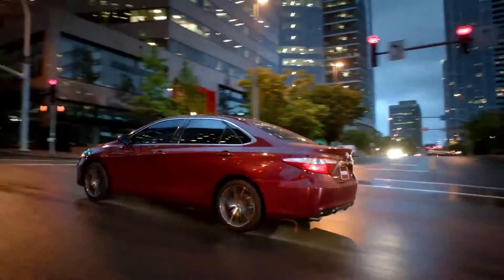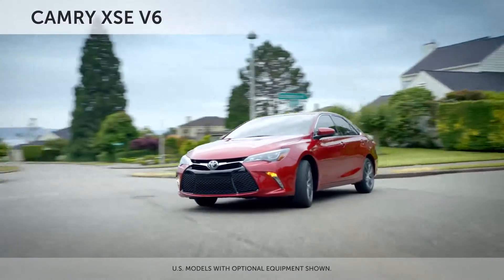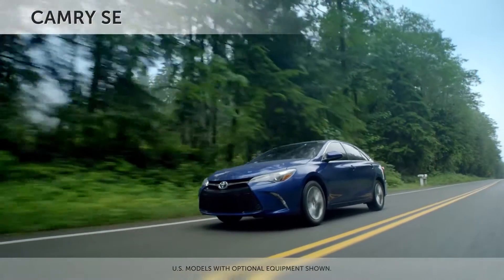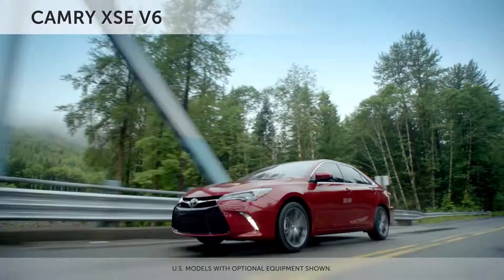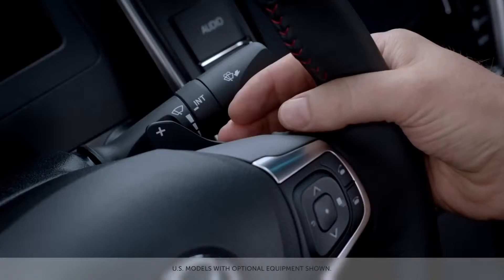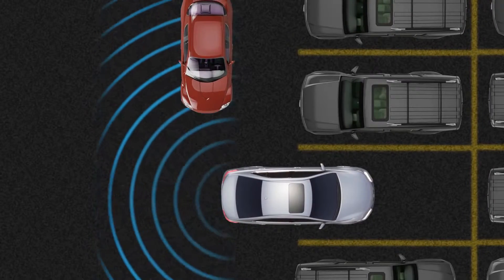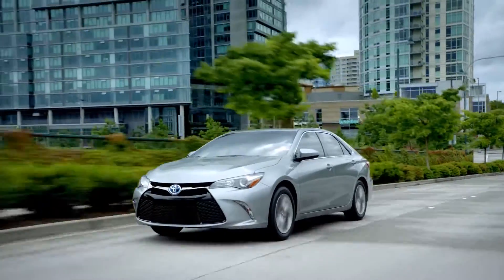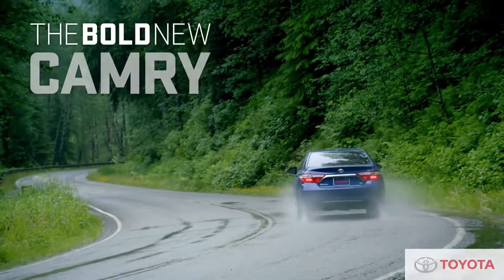2015 Camry - Models Markville Toyota Markham, Ontario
All you need to know about the 2015 Toyota Camry models.

Markville Toyota
5362 Highway 7 East
Markham, Ontario,
L3P 1B9